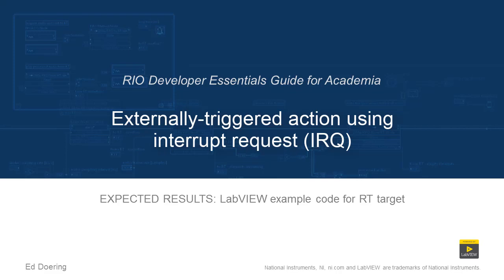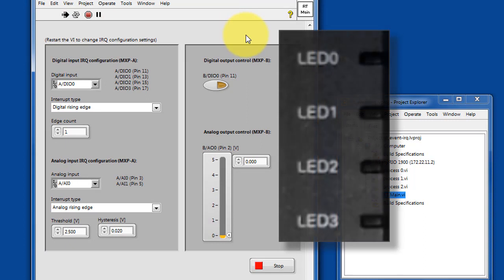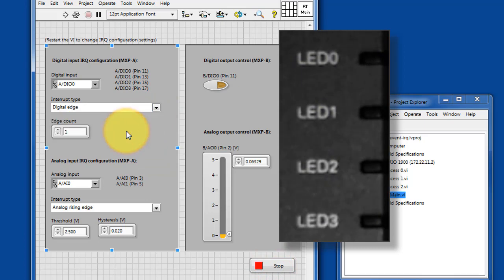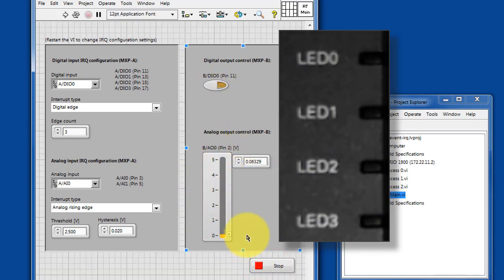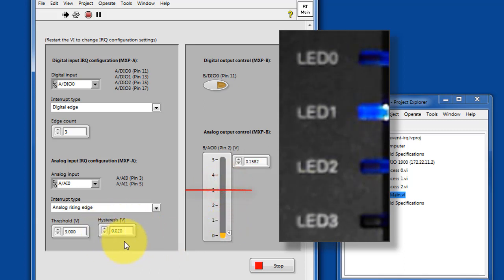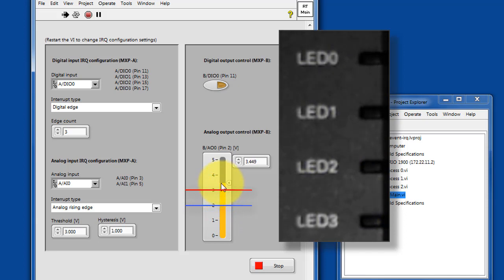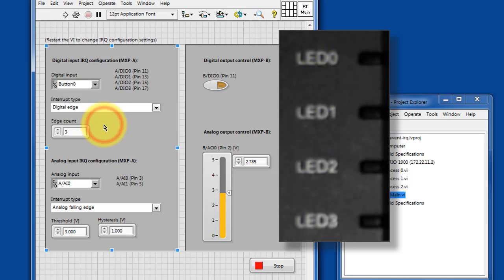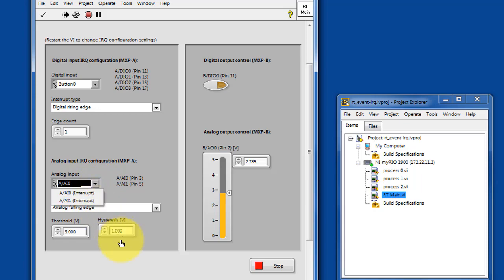LabVIEW code: Externally-triggered action using interrupt request (IRQ) (expected results)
Operating instructions and expected results for the "rt_event-irq" LabVIEW project available for download that covers this topic: "Run a callback VI each time that a digital input transition or an analog input voltage threshold crossing generates an interrupt request (IRQ)."